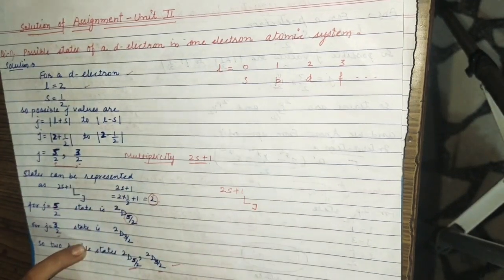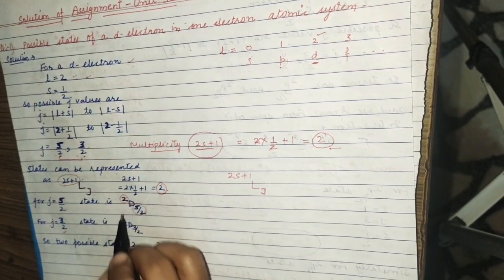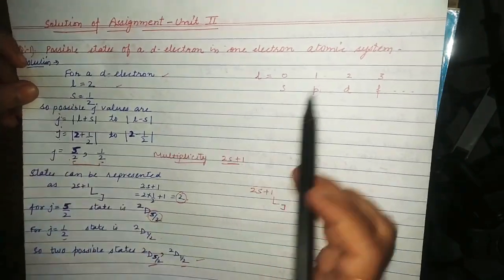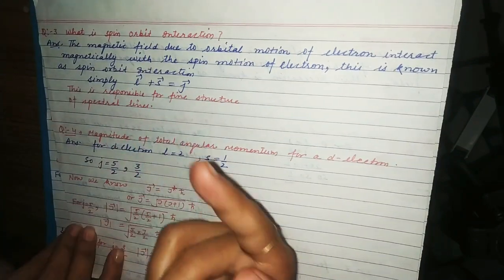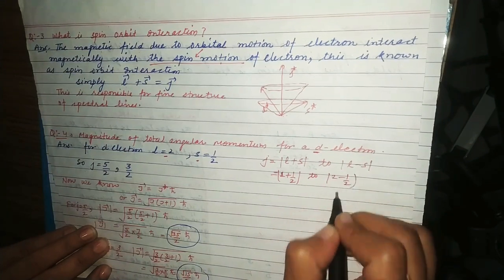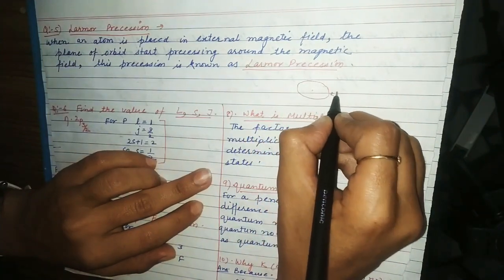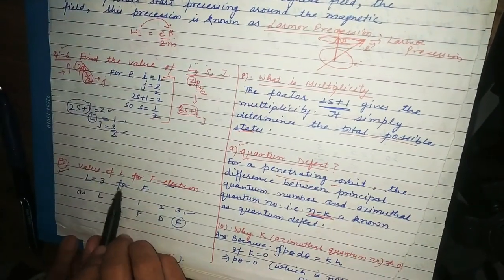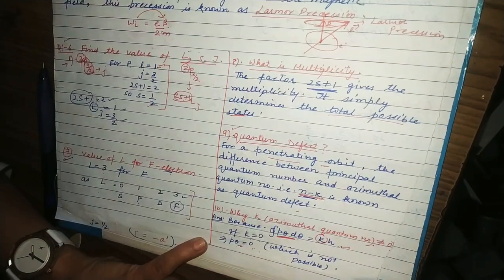Solution of assignment on topic spin orbit interaction by || Prof. Rupali Chugh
This video contains important questions & their answers from topic spin orbit interaction